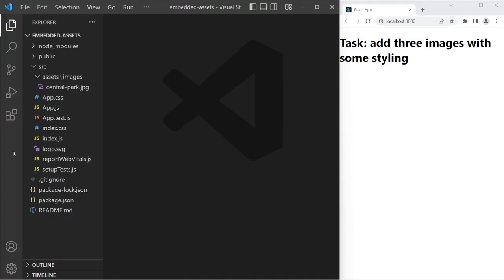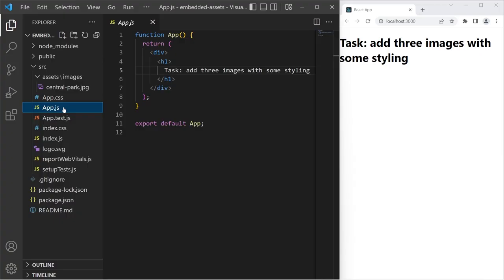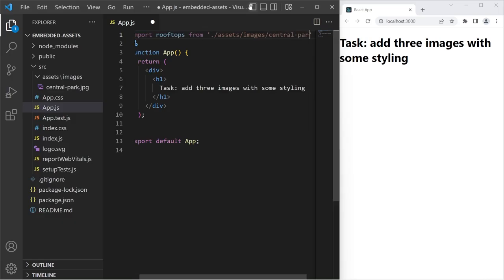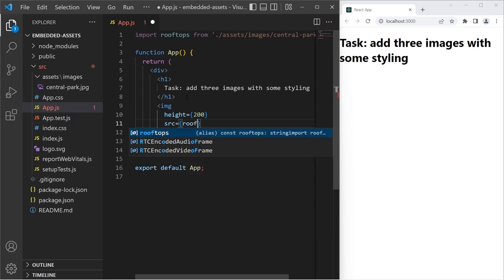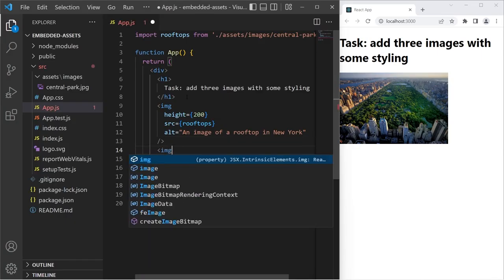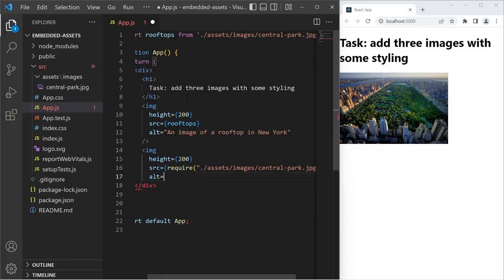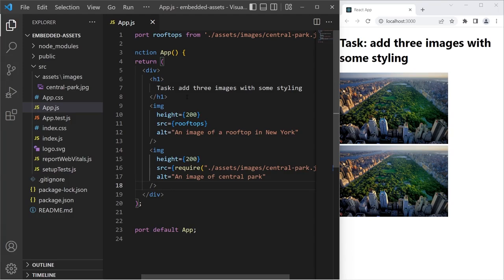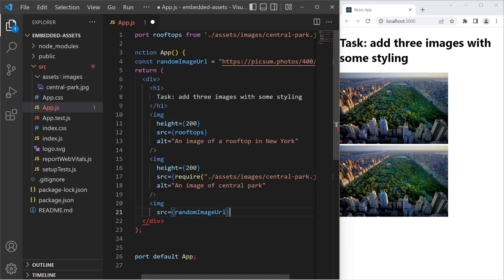Week 3 || 3 Earlier, you learned what assets are in React and the best practices for storing them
React || Week 3 || Navigation, Updating and Assets in React.js || Using Assets in React